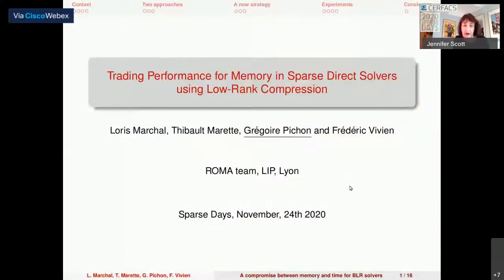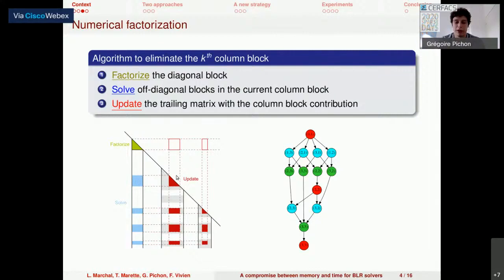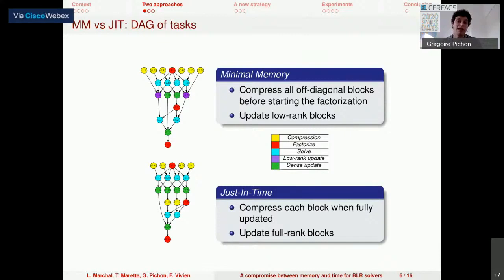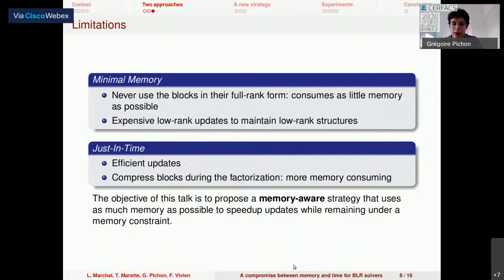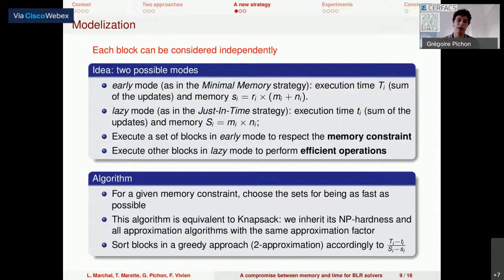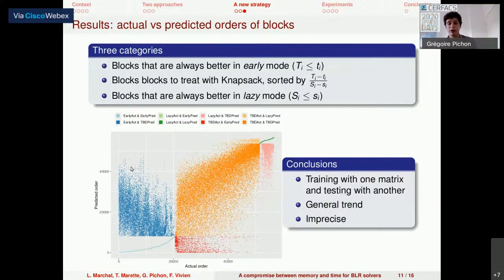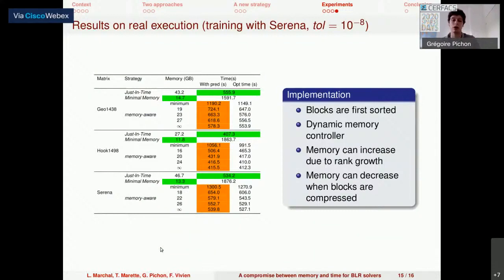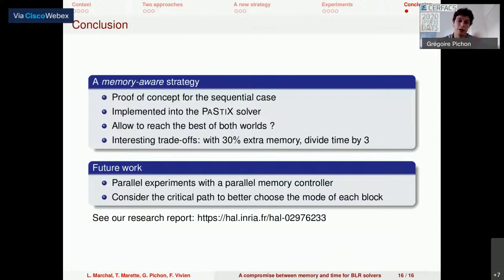Grégoire Pichon - Sparse Days 2020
Grégoire Pichon: Trading Performance for Memory in Sparse Direct Solvers using Low-rank Compression.

This video was recorded during the (virtual) 2020 edition of the Sparse Days meeting, organized by Cerfacs.